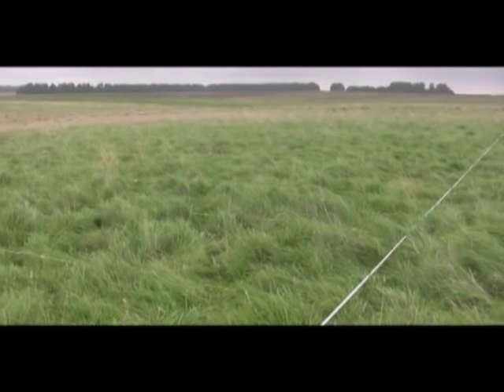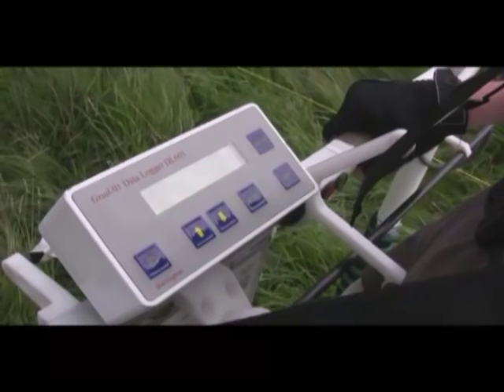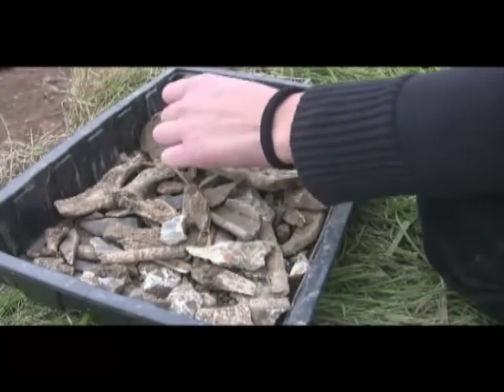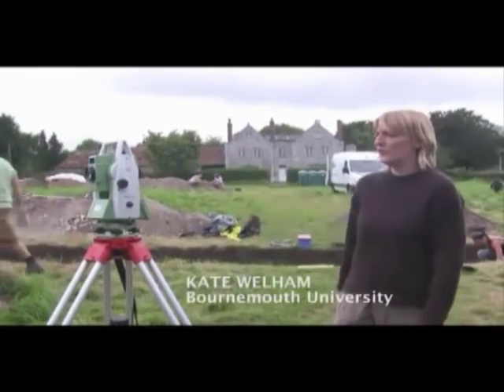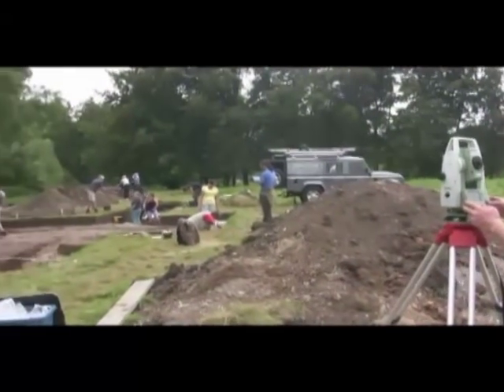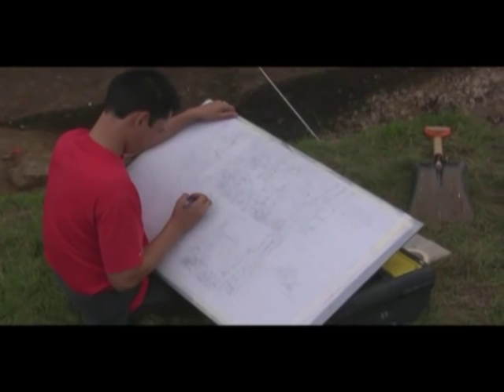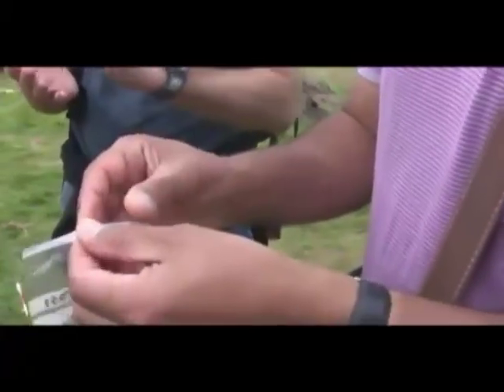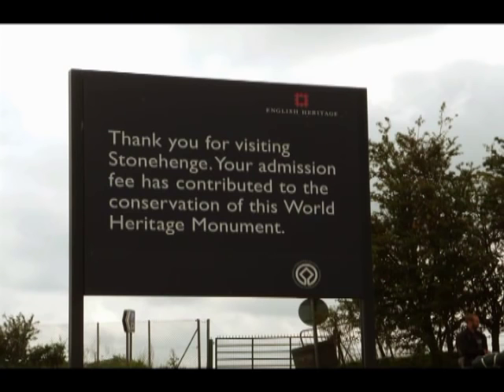Bluestonehenge - A New Stone Circle Discovered Near Stonehenge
It's over 5,000 years since Stonehenge was built and there's still much that's unknown about this World Heritage Site and the surrounding area.

AHRC-funded archaeologists from the 'Stonehenge Riverside Project' have discovered a lost stone circle a mile from Stonehenge, on the west bank of the River Avon. This new discovery has been dubbed Blue Stonehenge after the hue of the stones which once formed it.

This video was filmed in September 2009 on-site in Wiltshire, where Professor Mike Parker Pearson and Dr Kate Welham were interviewed.

Let’s connect!

ABOUT THE ARTS AND HUMANITIES RESEARCH COUNCIL (AHRC)

The Arts and Humanities Research Council (AHRC) funds world-class, independent research in subjects from philosophy and the creative industries, to art conservation and product design.